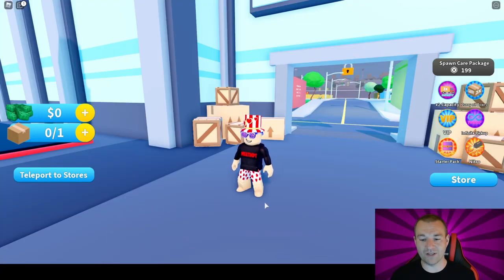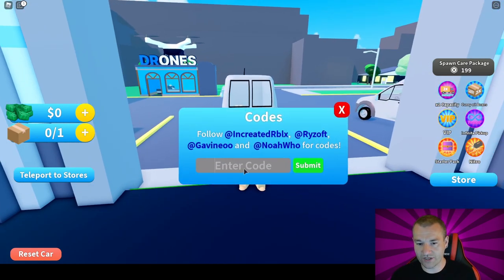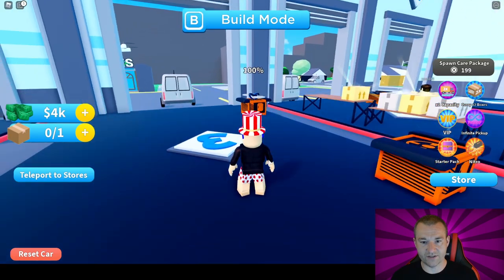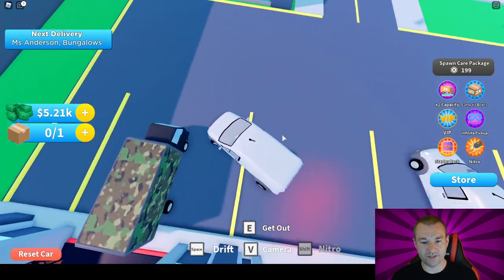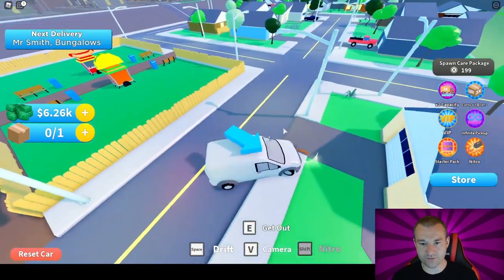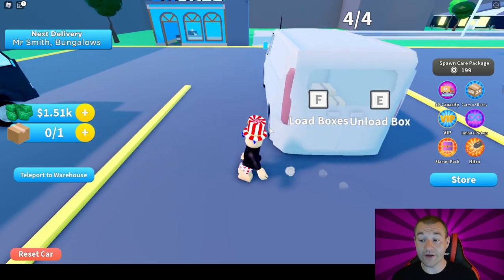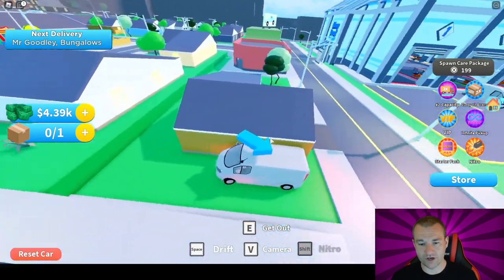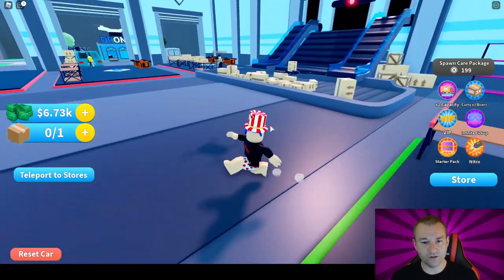Using All CODES to FUND My Own Shipping Company | Delivery Simulator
👍 LIKE this video to keeeeeeeeeeeeep deliverin'! Today we venture into the realm of starting our own business using all CODES available! This is a refreshing game!

CODES:
ThirtyLikes - 6,500 Cash
LikeGoal20 - 5,000 Cash
LikeGoalTen - 5,000 Cash
LikeGoalSix – 5,000 Cash
SecretCash – 4,000 Cash